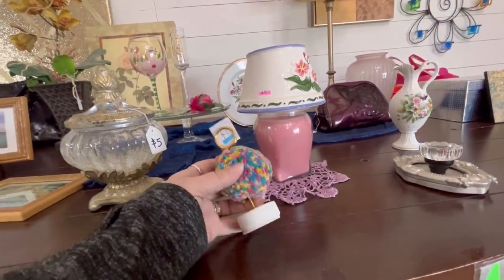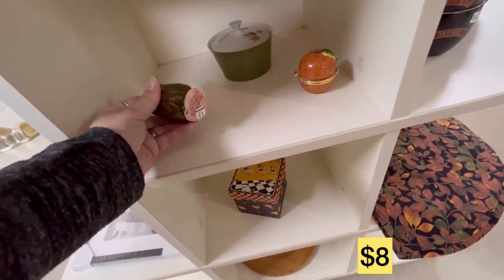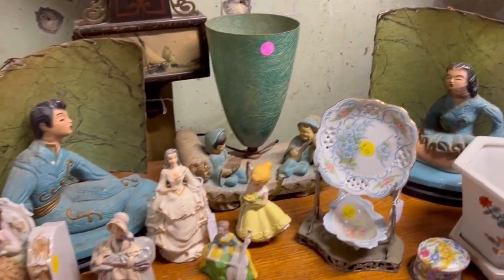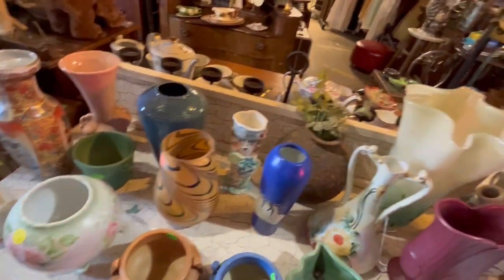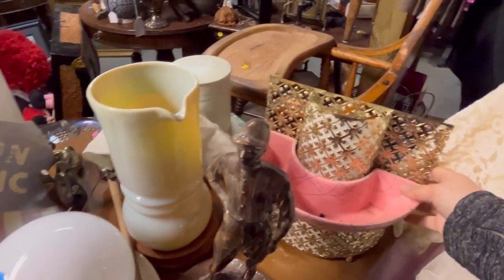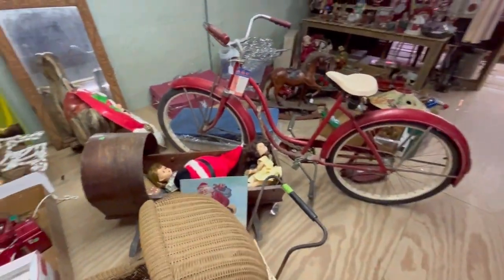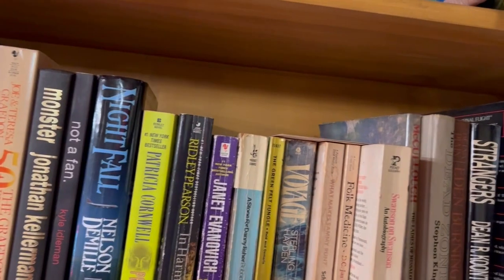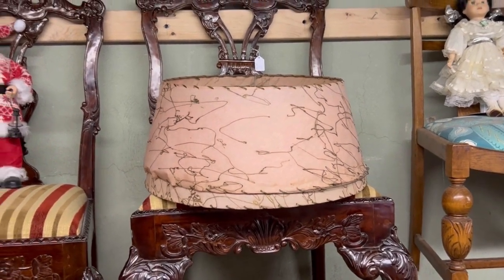Shopping Small Towns / Shop With Me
A HUGE thank you to my current subscribers for your support! Please share my link with others--it would greatly appreciated!❤️

Linktree all of my links

YouTube, Mercari, EBay, Etsy, whatnot, Instagram, Facebook ⬇️ for all links.